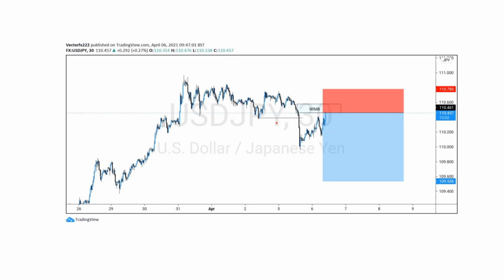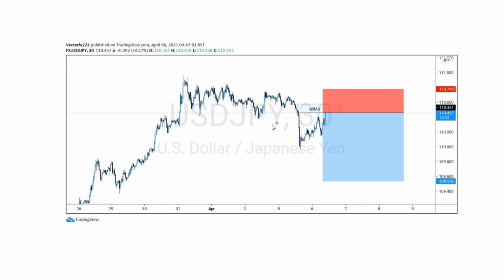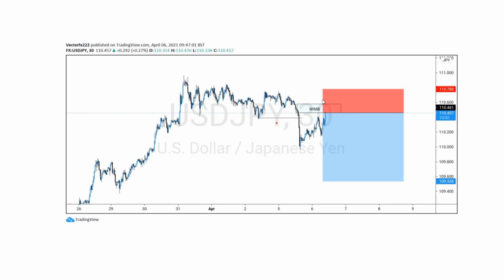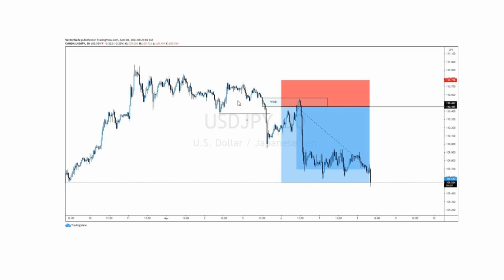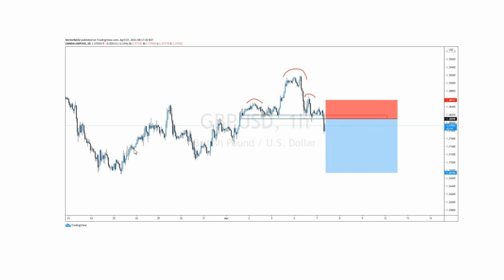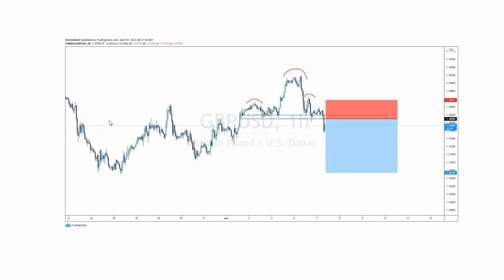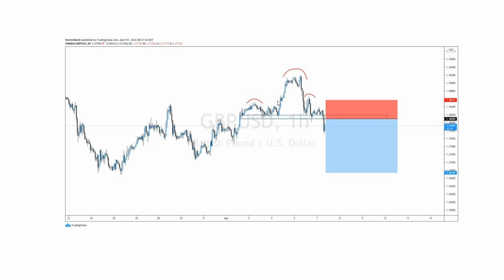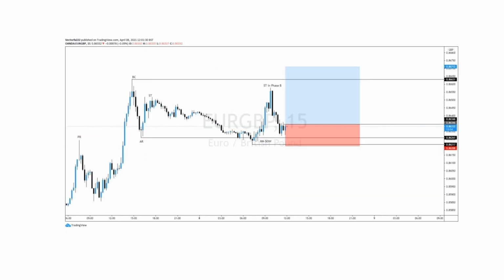Market Flashcards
USDJPY , GBPUSD AND EURGBP completely exposed